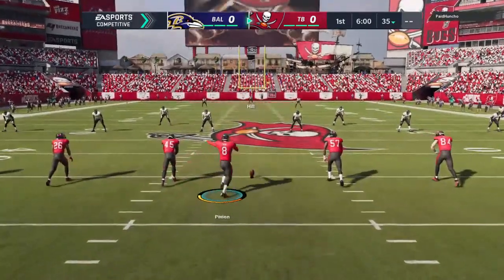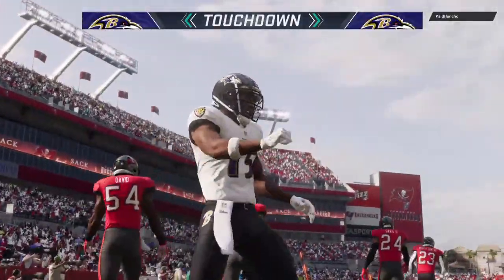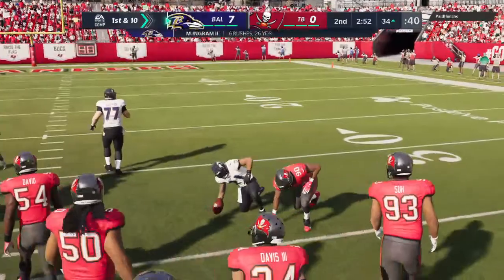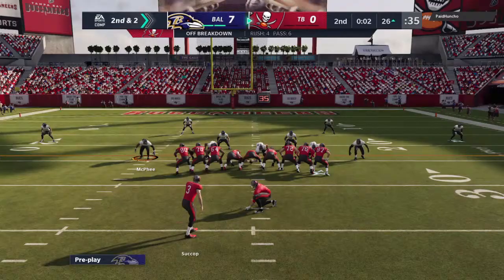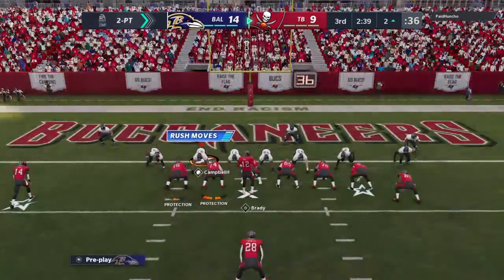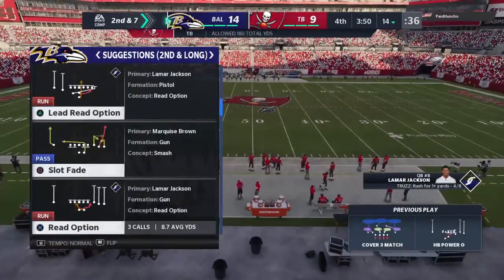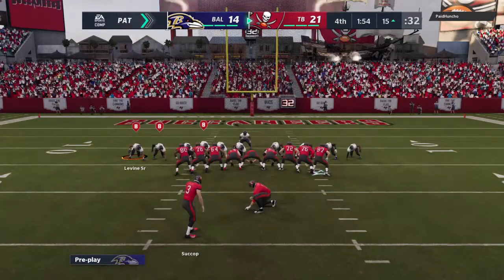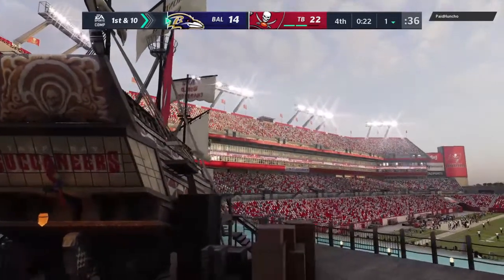Cobb Madden 21